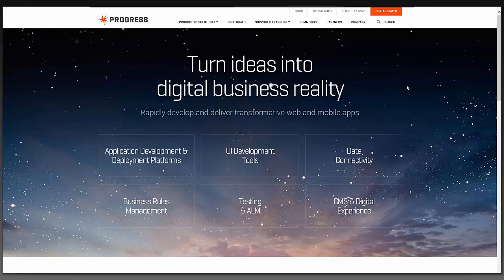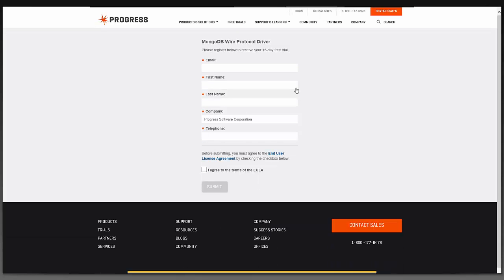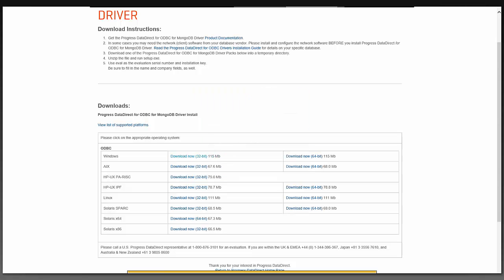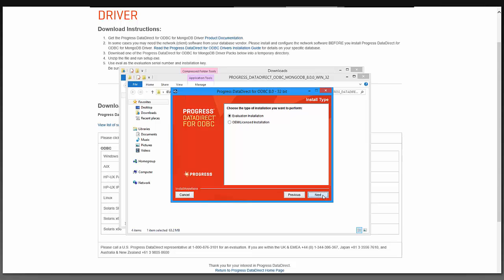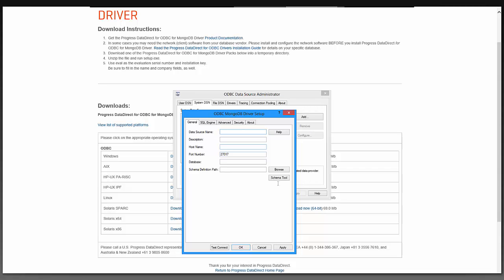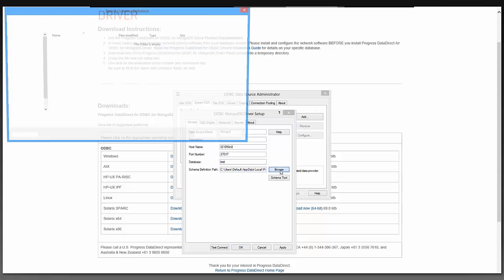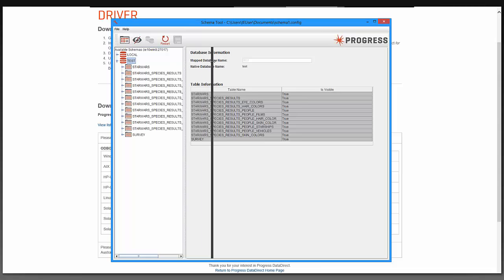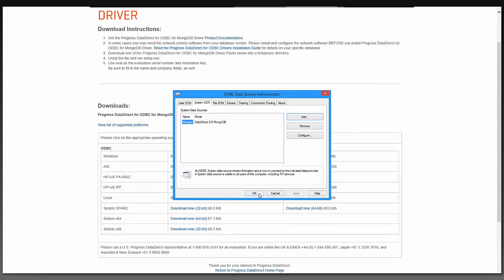Install and Configure the MongoDB ODBC driver on Windows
After getting setup with your MongoDB server, you are ready to connect to your MongoDB data. The second part of this tutorial will provide step-by-step instructions on how to download MongoDB ODBC driver and configure it to access your MongoDB server.